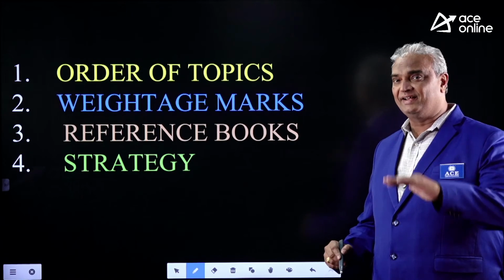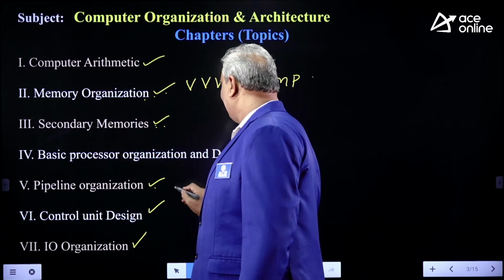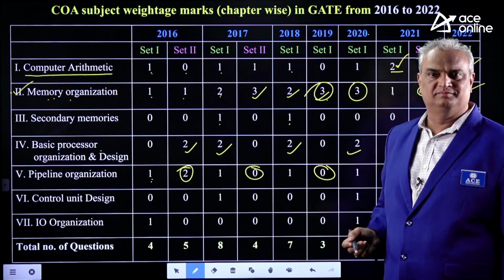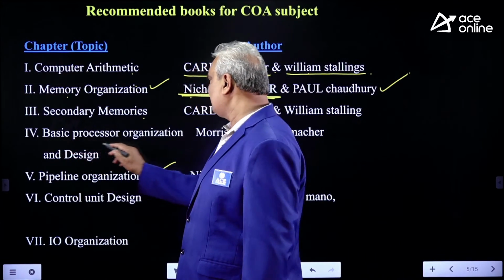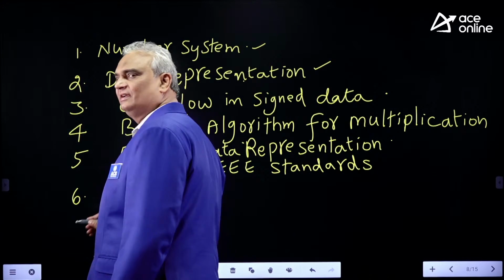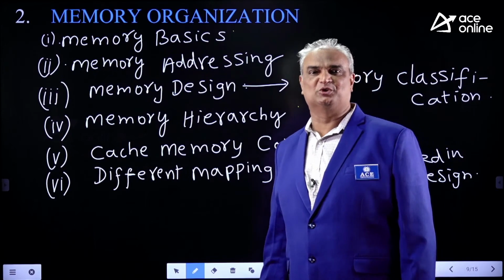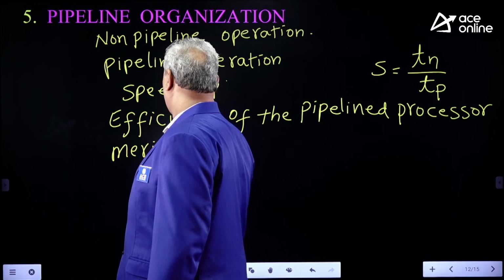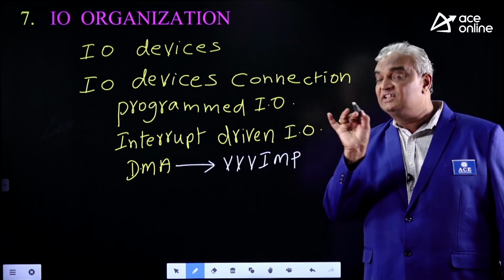Computer Organization - Preparation Strategy for GATE 2023 | Y V Ramaiah Sir | CSE | ACE Online Live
In this Live Session, Mr. Y V Ramaiah Sir will discuss the Preparation Strategy for Computer Organization. It will be helpful for the aspirants preparing for GATE 2023/24.